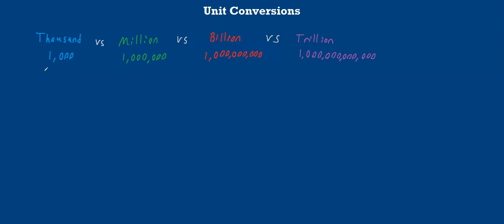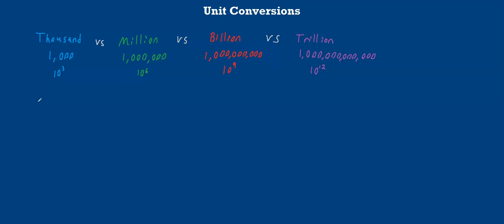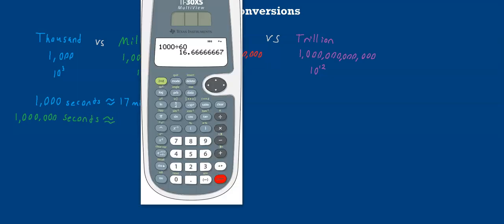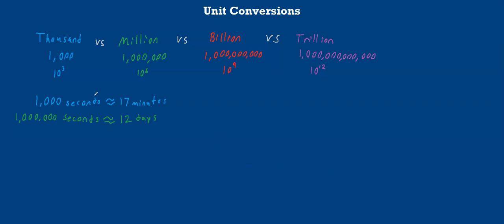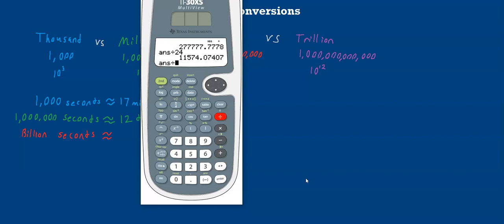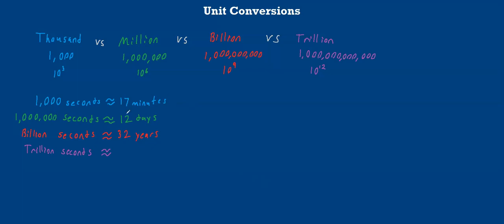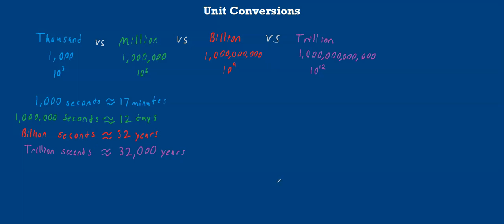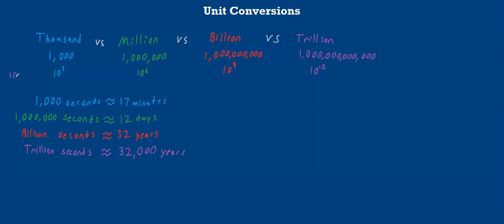Unit Conversion 5 - Comparing Big Numbers